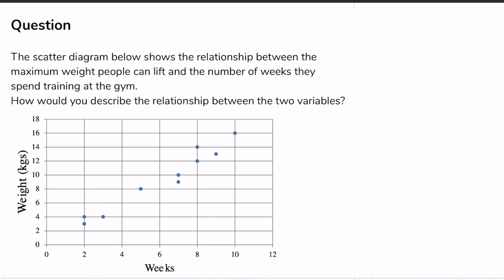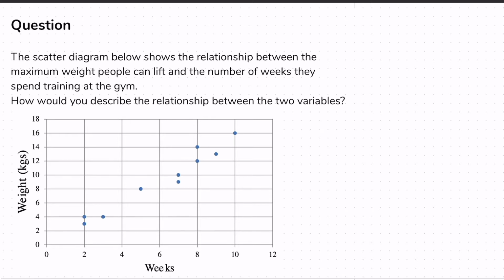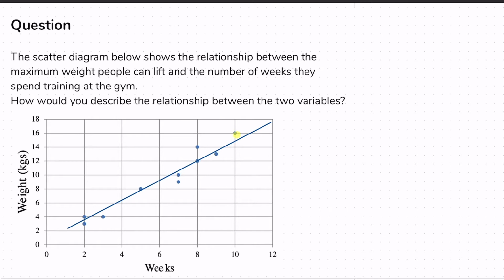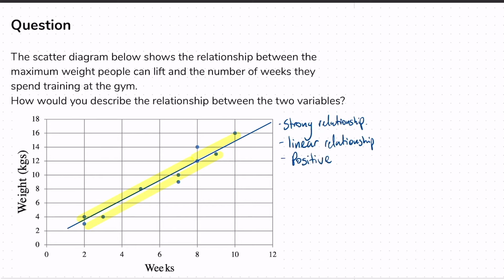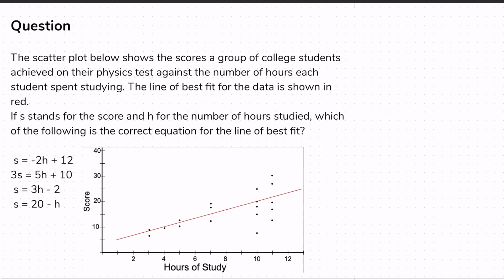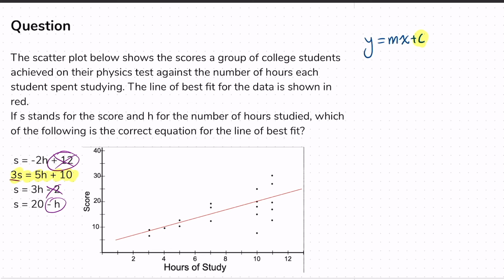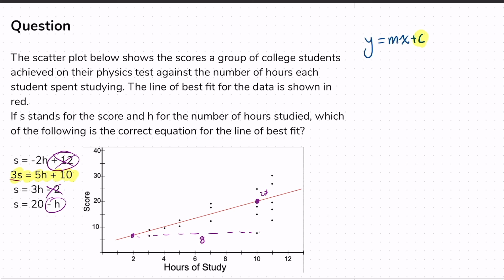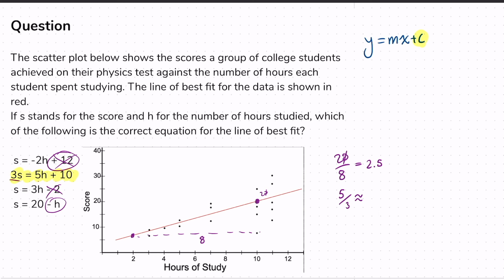Types of correlations | GCSE & IGCSE Maths | AQA, Edexcel, CIE, OCR and O Levels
(I/GCSE) Being able to solve for different types of correlations is easy when there are video lessons to help you learn!

Produced by quicksense.org, this video on solving for different types of correlations is part of a bigger series covering every single learning objective.